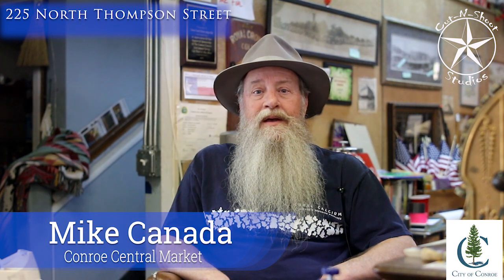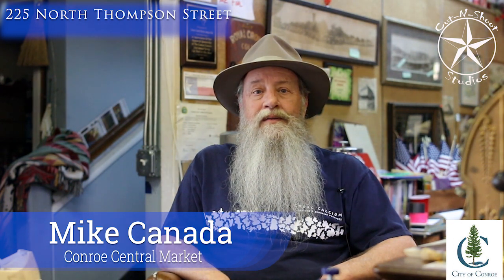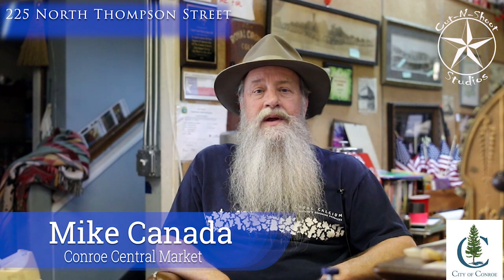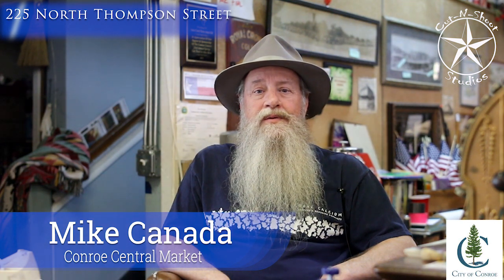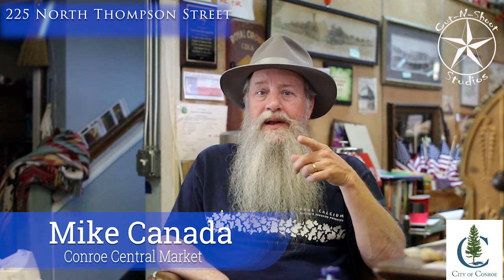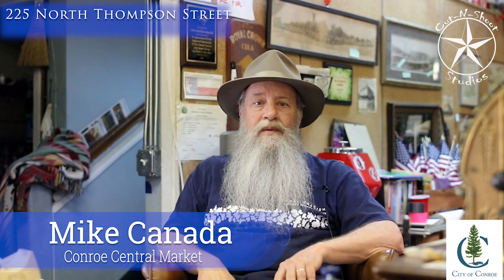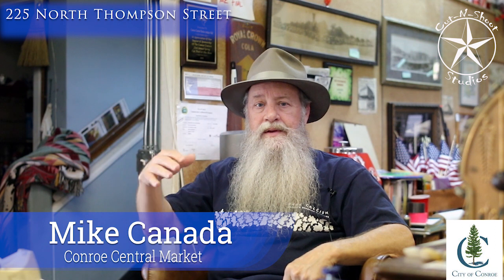Conroe Central Market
Mike Canada opened Conroe Central Market in the old JC Penney Building, as an Antique Mall in 2012. Walk through time and see all the vintage records, movies, and other unforgettable items.

"This used to be the center of activity when I grew up in Conroe. It's a fun place for everyone! Family-oriented in close knit community supporting local businesses."

Listen and hear the stories from the local DowntownConroe merchants and why it is much more than brick and mortor buildings.

Thank you to Cut-N-Shoot Studios for the production of the compilation of videos. Creative concept compliments of Taylorized PR.